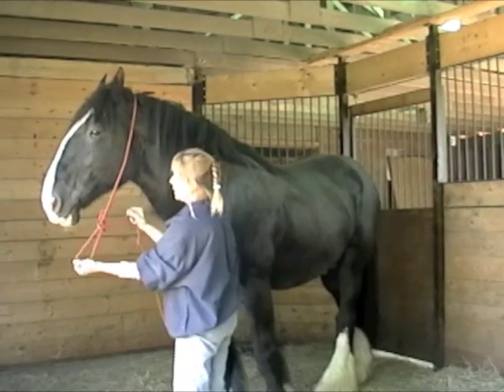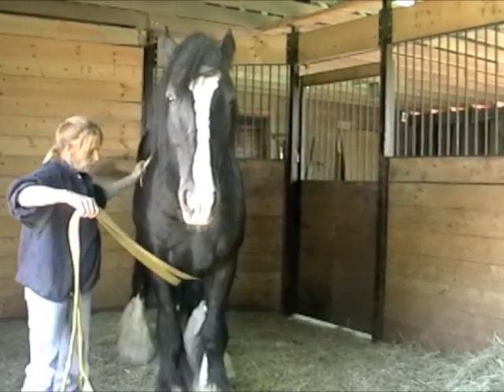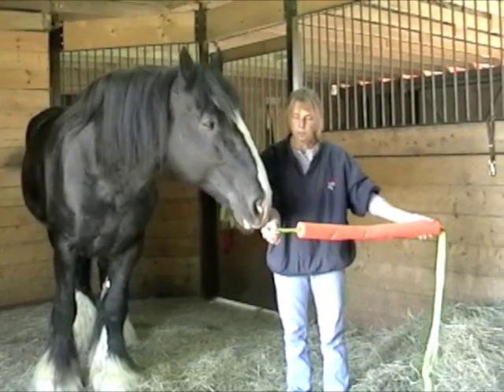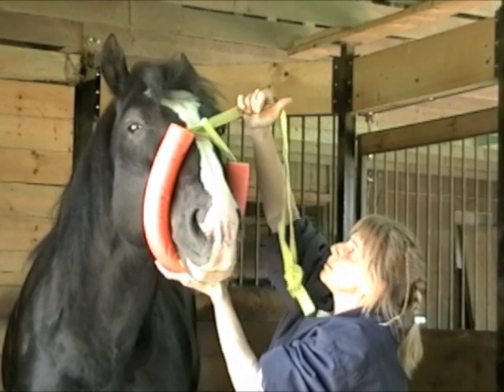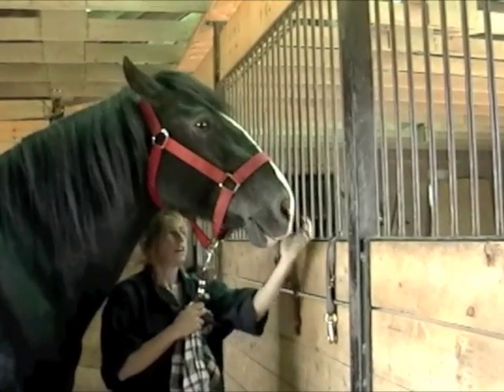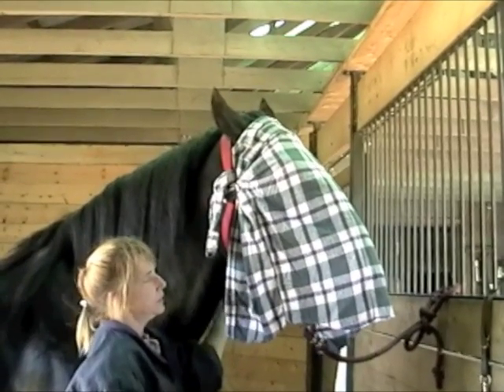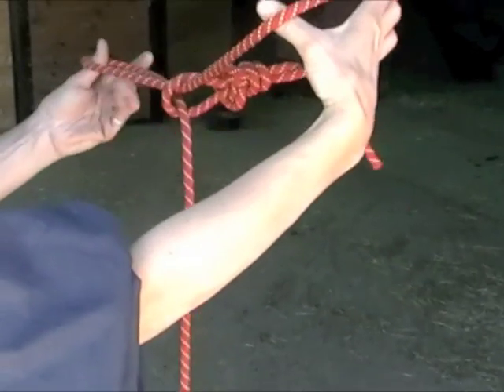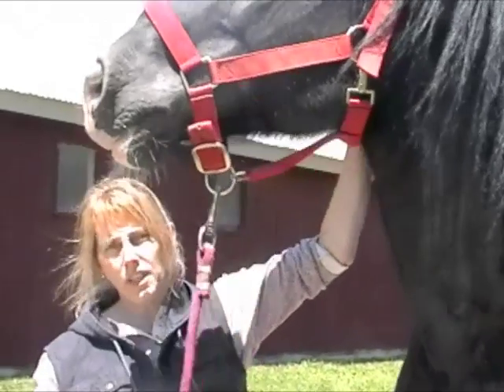Large animal rescue with Vicki Schmidt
This video is about large animal emergency rescue techniques.